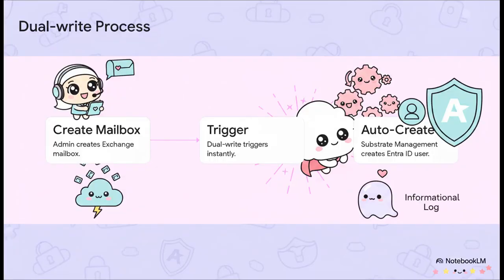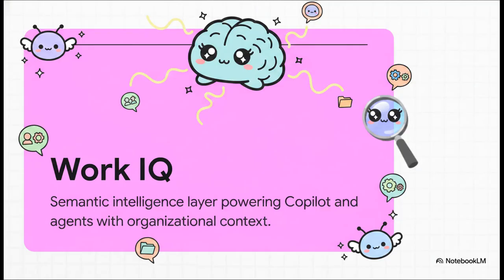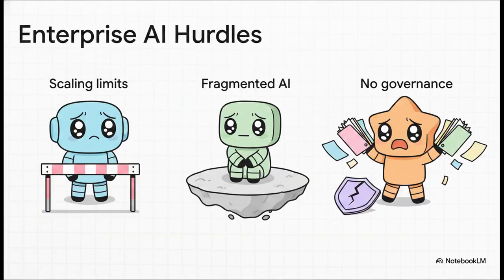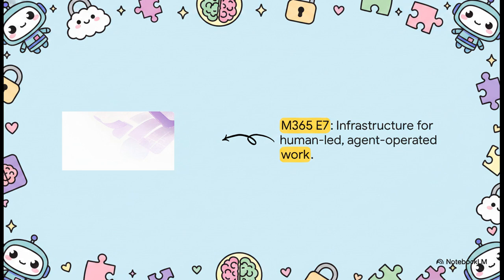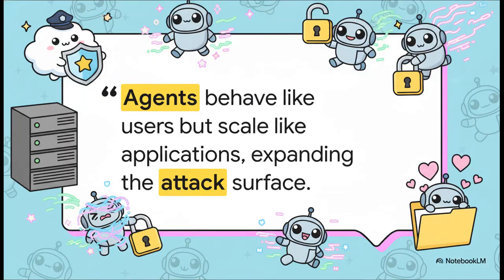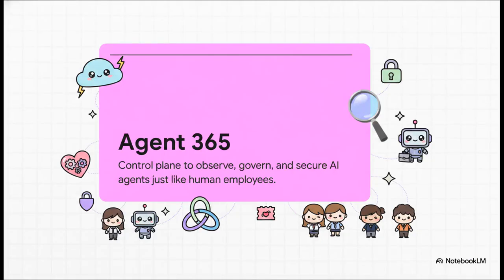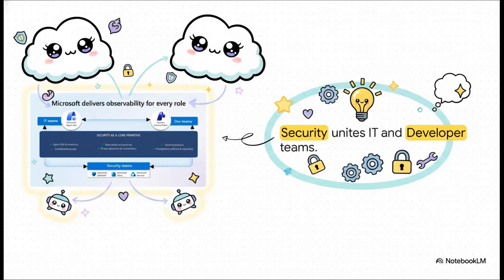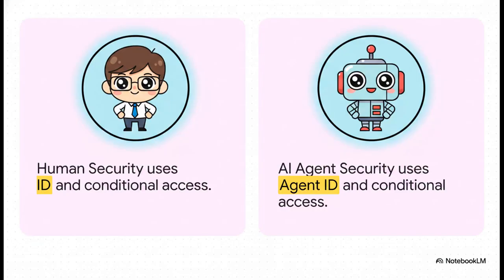Who Is Microsoft Substrate Management??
we unmask the mysterious "Microsoft Substrate Management" entity, trace how DualWrite sync actually works behind the scenes, and connect the dots all the way to Microsoft 365 E7 and the Agent 365 governance platform launched in May 2026.